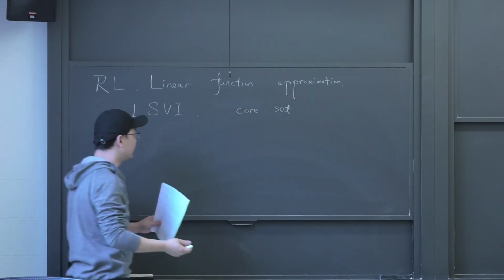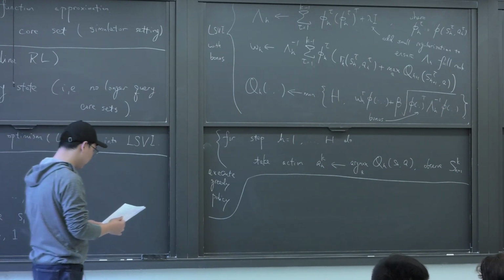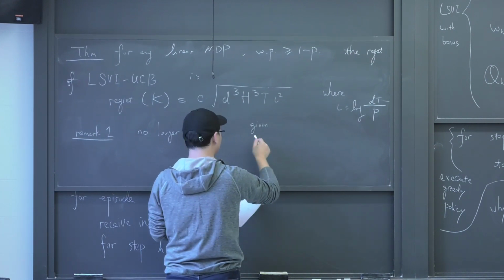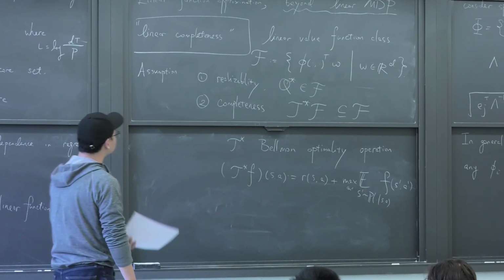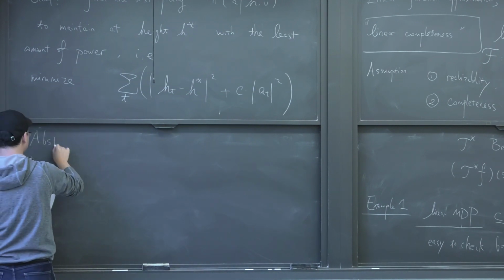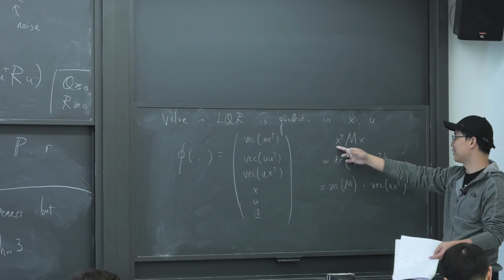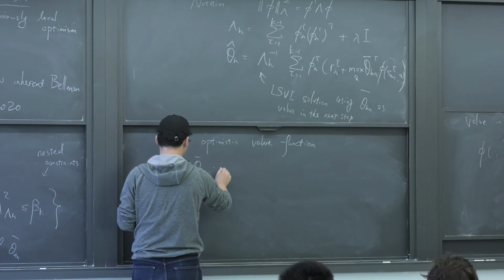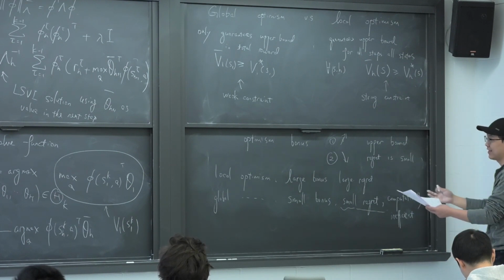Lecture 15: Foundations of Reinforcement Learning: Exploration in Large State Space